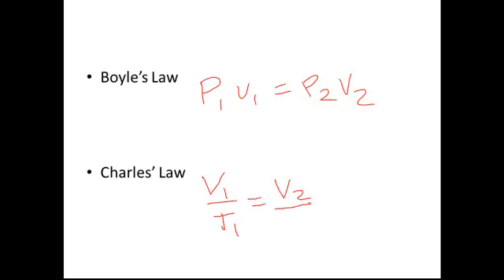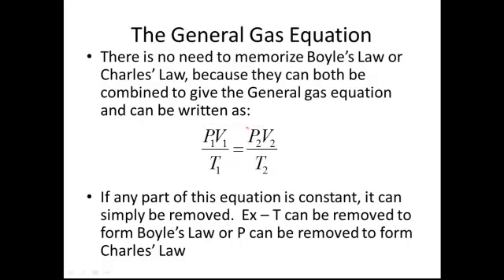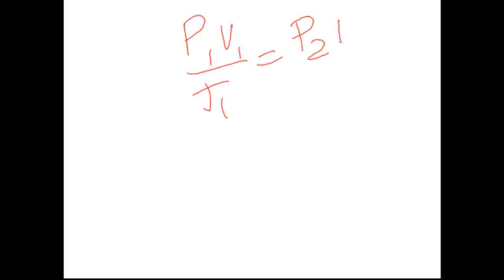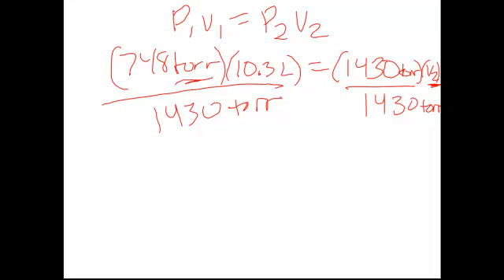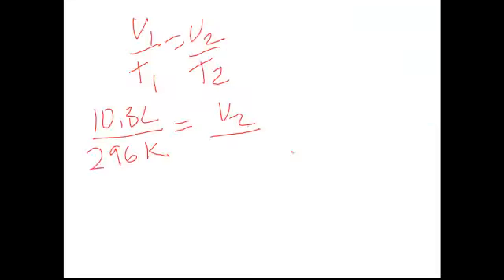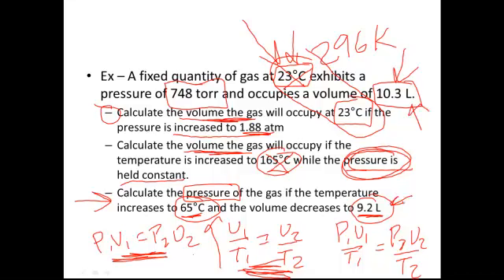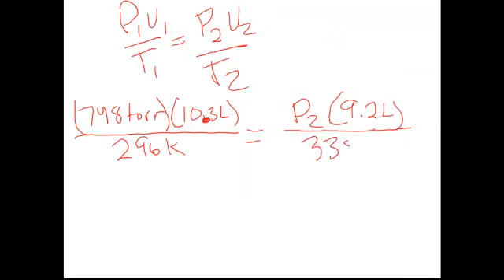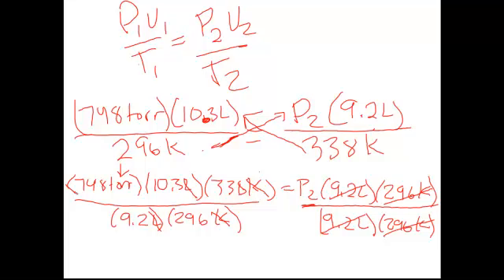The Combined Gas Law